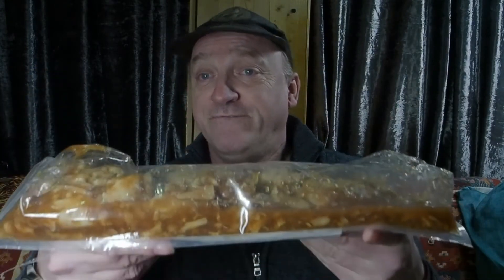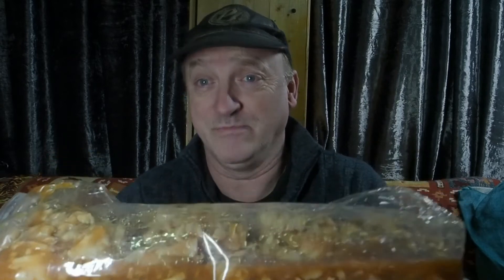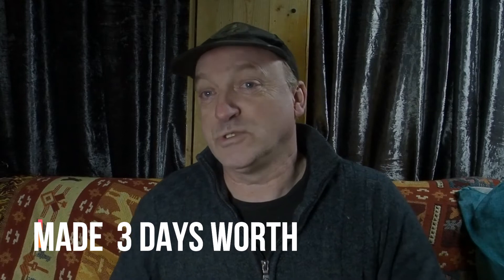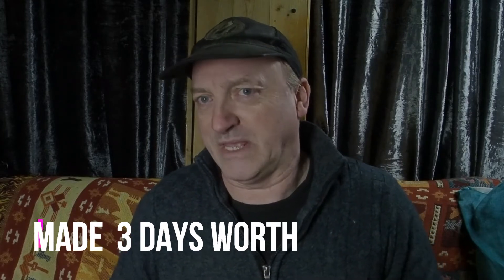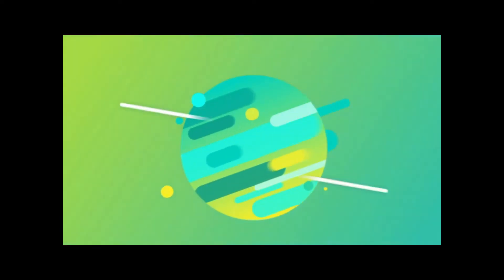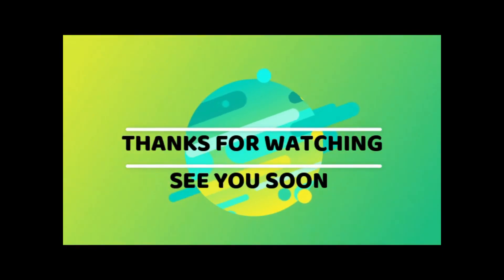Making a Turkey Dinner not out of a box.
Beating costs  see how to make a large Turkey Dinner.  not with a ready meal box version.